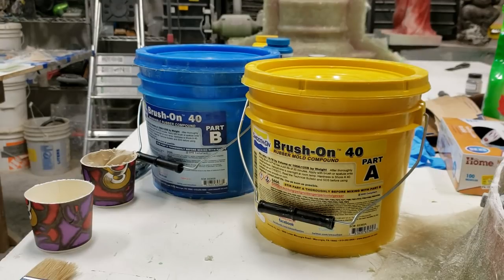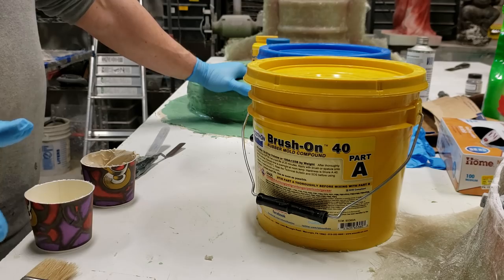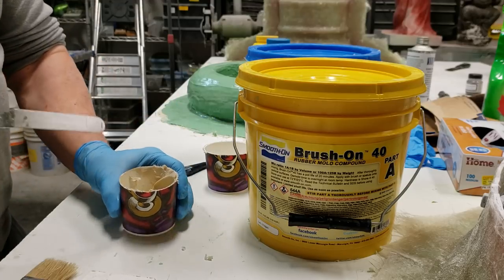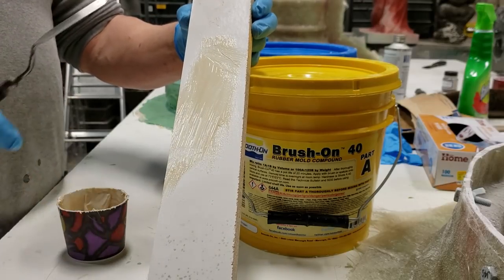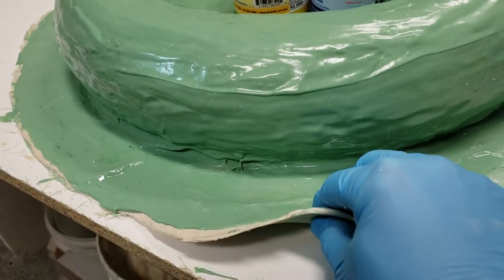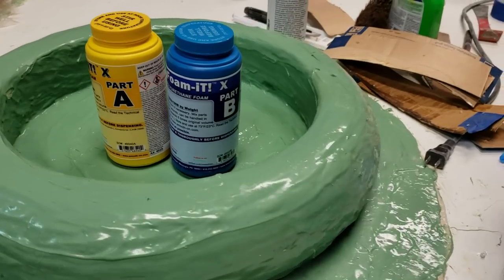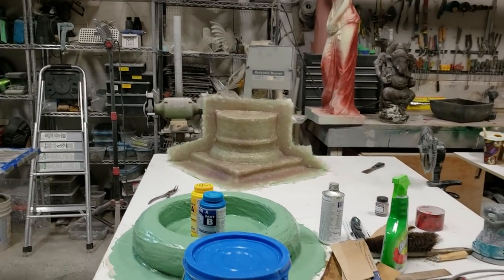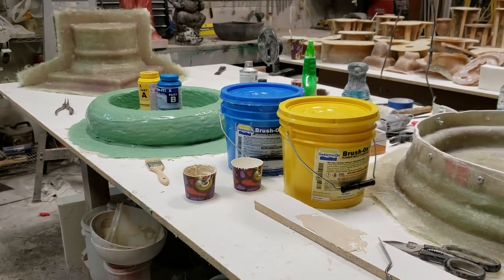Mold making/ Review brush on 40 from smooth-on.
Using Smooth on brush on 40 urethane rubber ,and my thoughts.